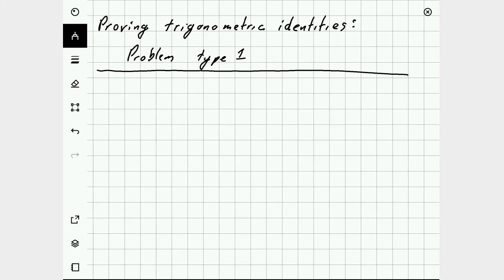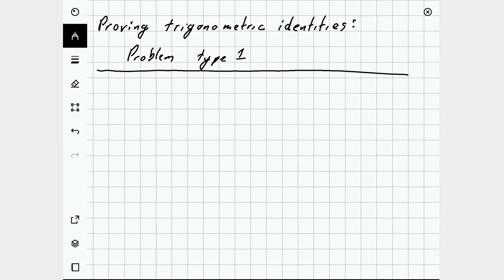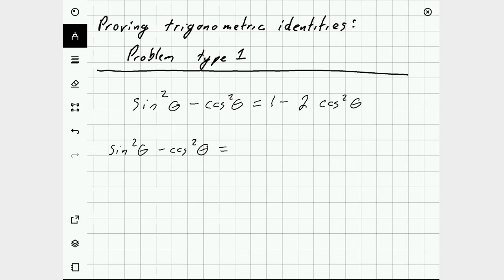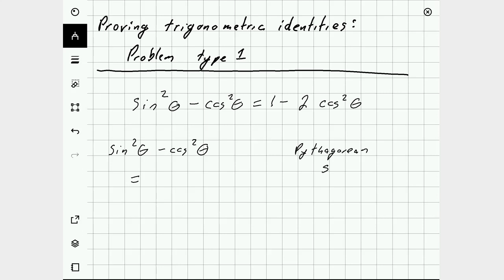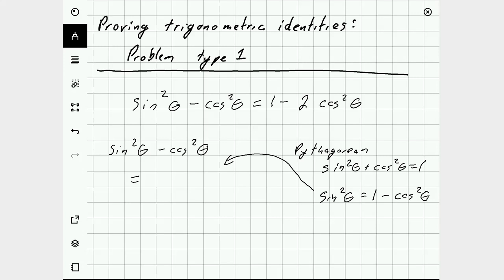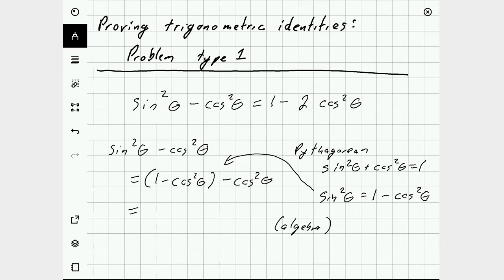Proving trigonometric identities: Problem type 1